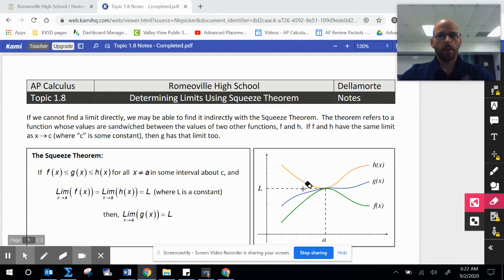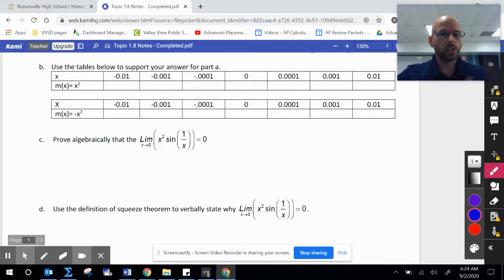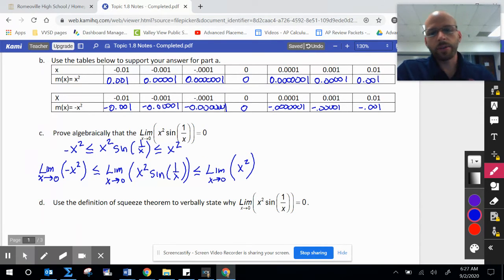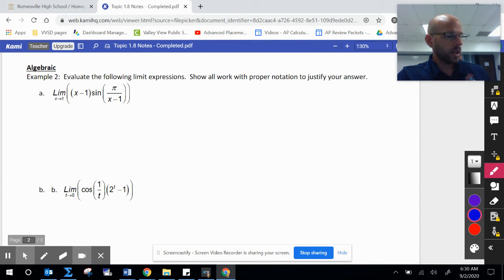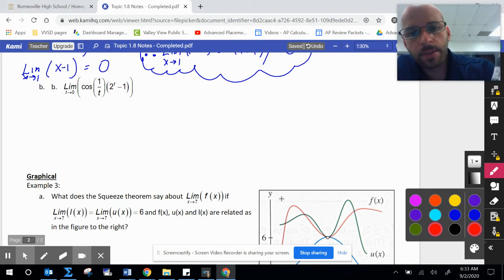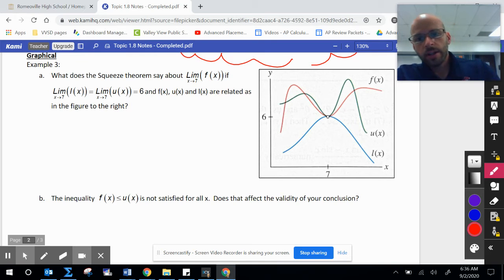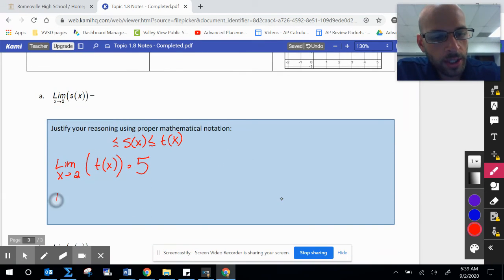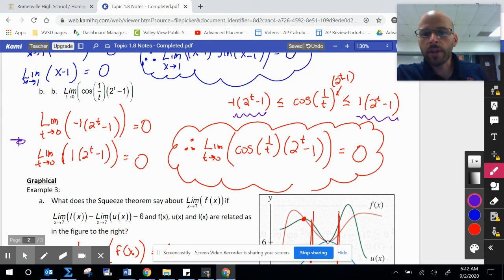Topic 1.8: Determining Limits Using Squeeze Theorem